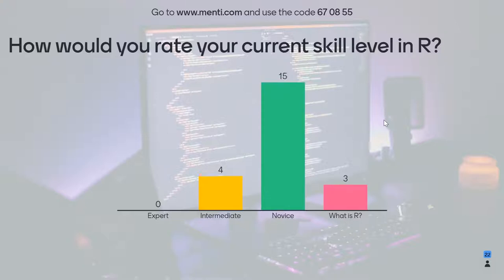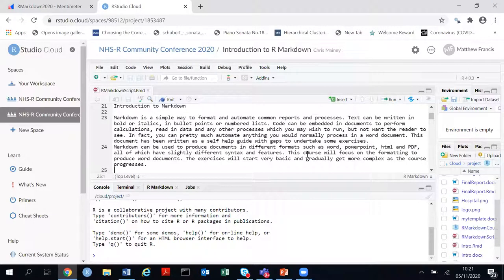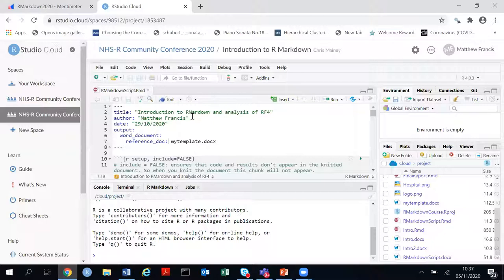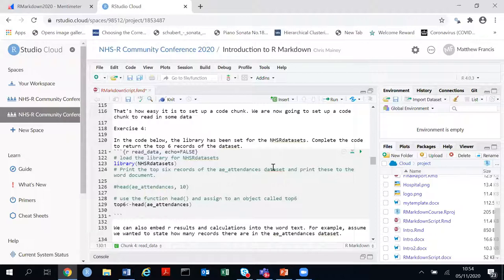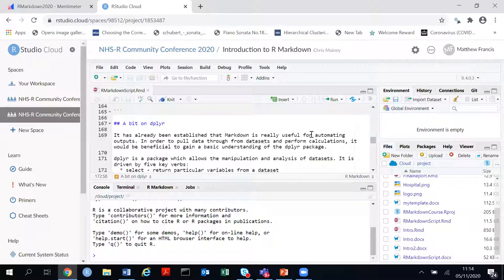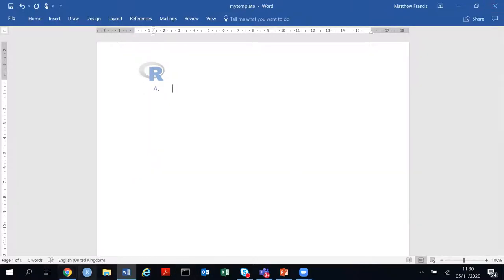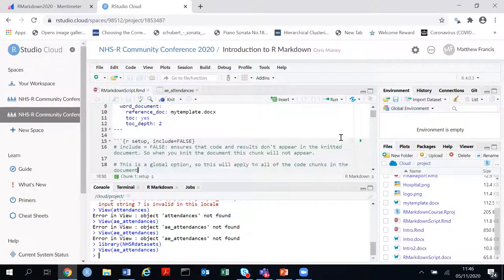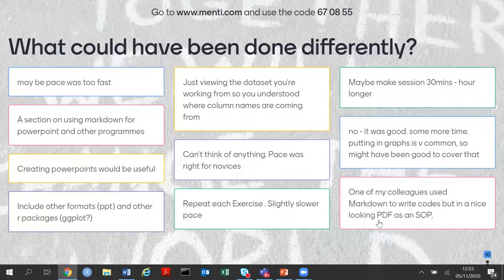Introduction to RMarkdown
This is a recording from the NHS-R Community Conference 2020, Introduction to R Workshop. It was run on Thursday 5th of November by Matthew Francis, Principal Public Health Intelligence Analyst, Public Health England.
The video was not edited and might include time for exercises/breaks.